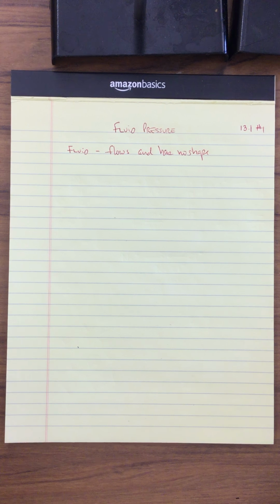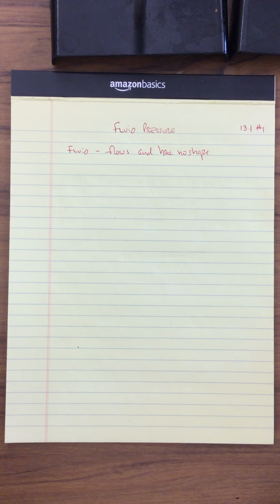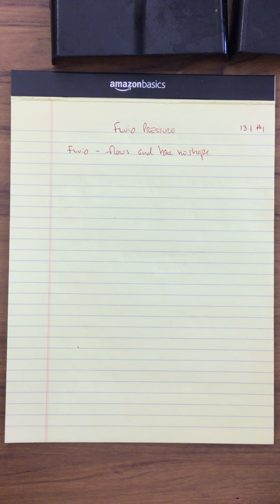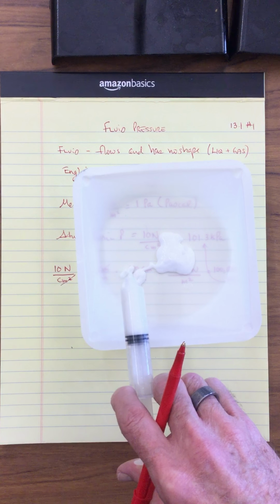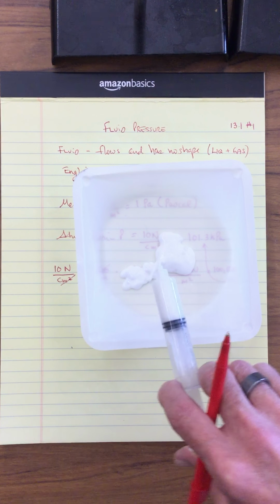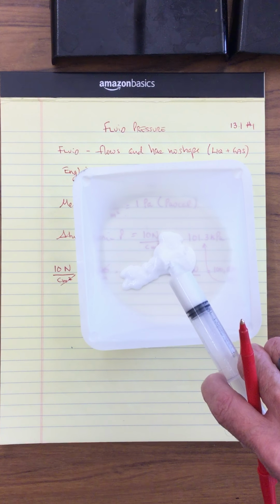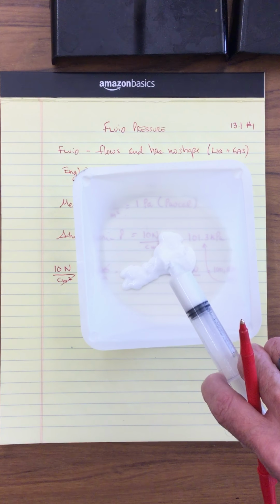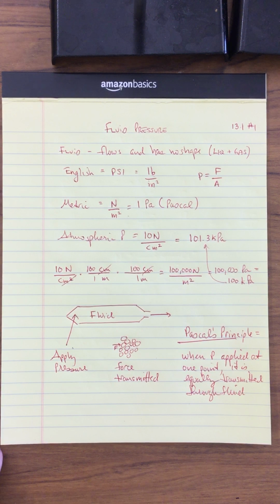Physics Lecture 13 1 #1